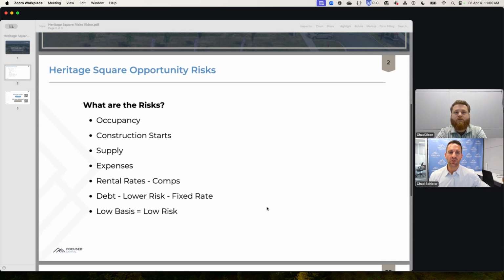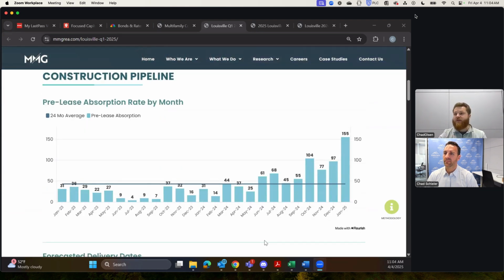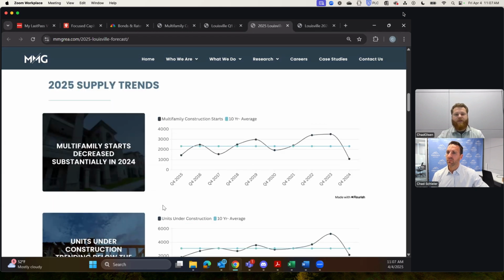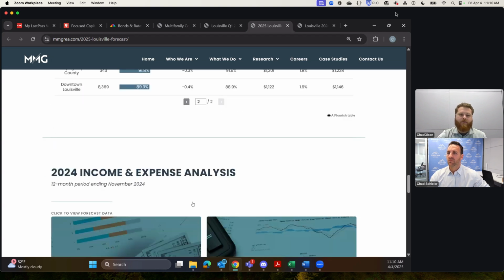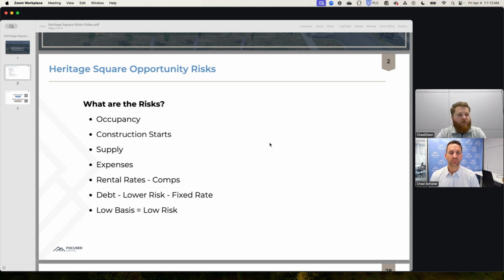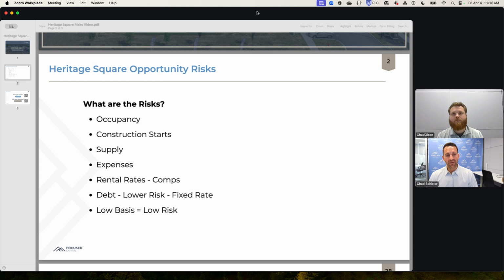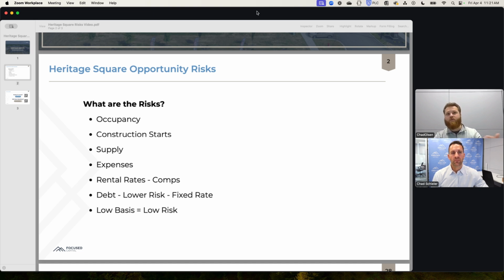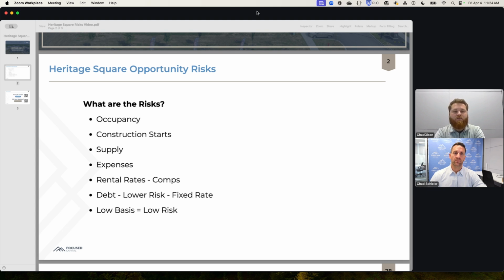Risks Video - All of the ways that Heritage Square can go wrong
When investing, its equally important to review the risks and downside, as well as the upside.

In this video, we cover topics such as:

-The market
-Occupancy
-Tariffs
-Construction Supply
-Interest Rates

Open to accredited investors only.  Not an offer to invest.